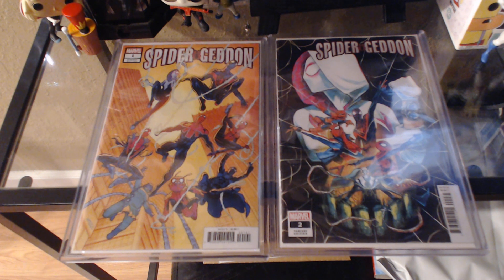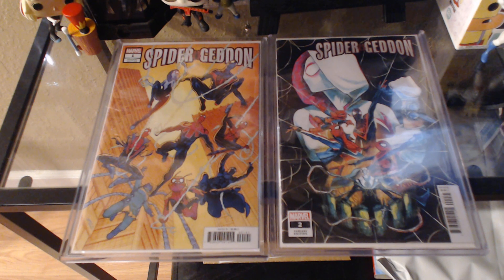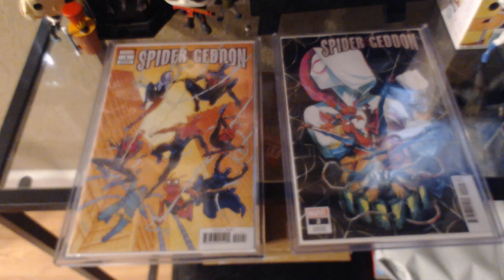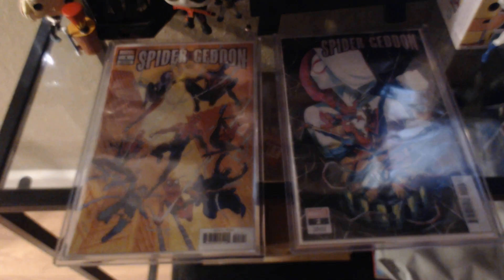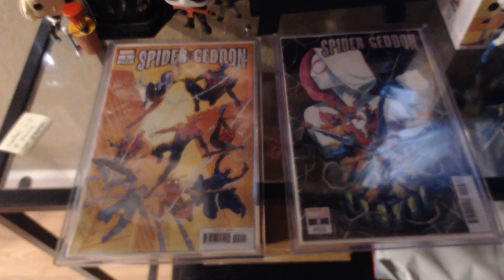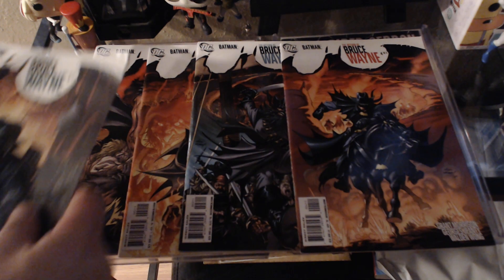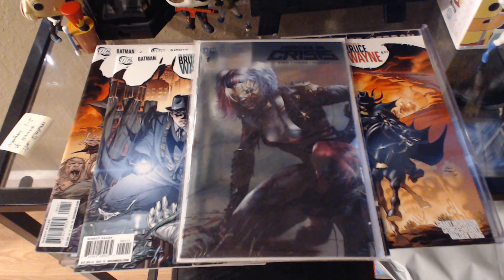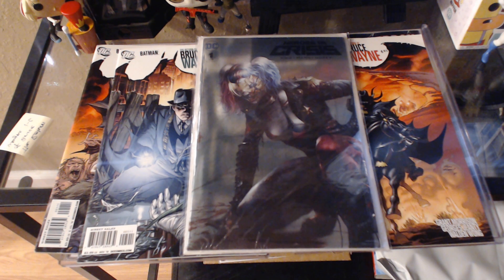A PURCHASE FROM SPIDEYFAN AND SOME EXTRAS